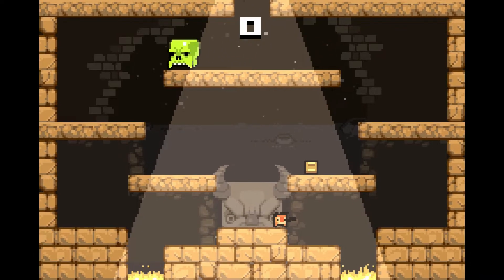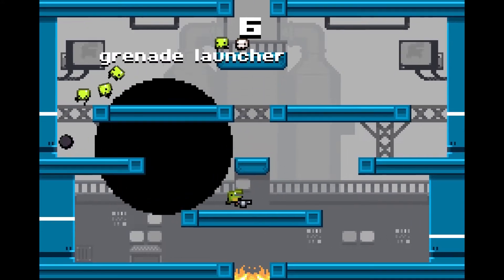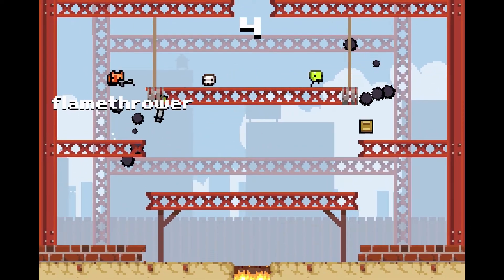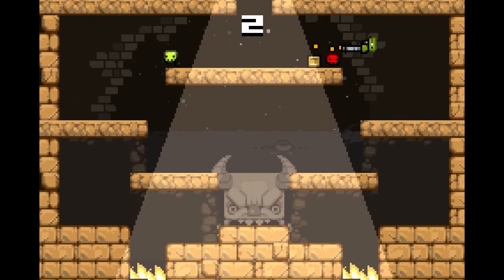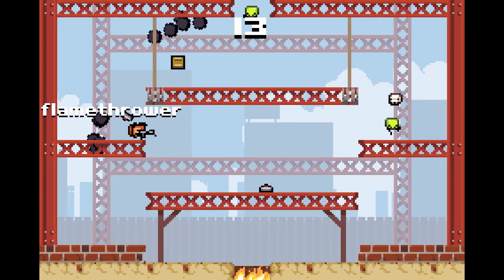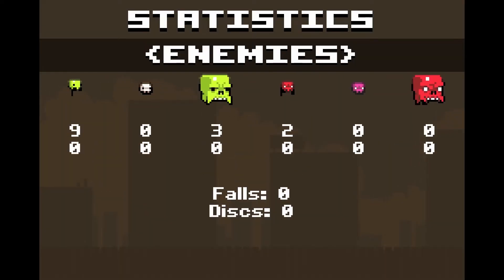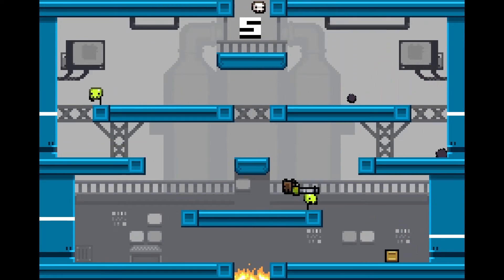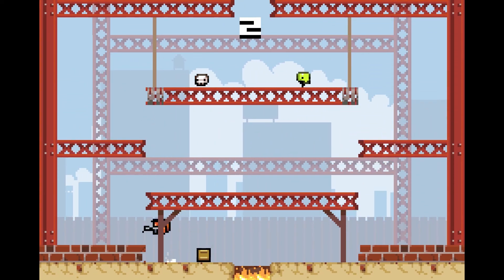Super Crate Box Review (Nintendo Switch)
A cheap and addictive offering on the eshop, but what exactly is there to this high score platformer?